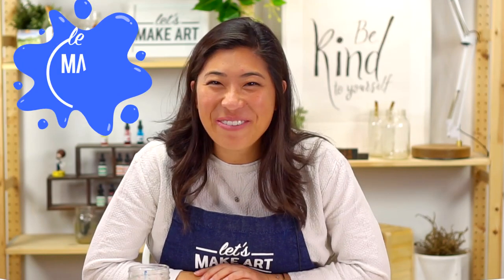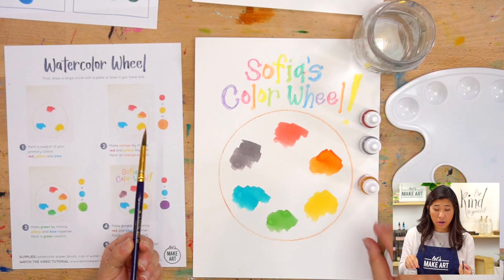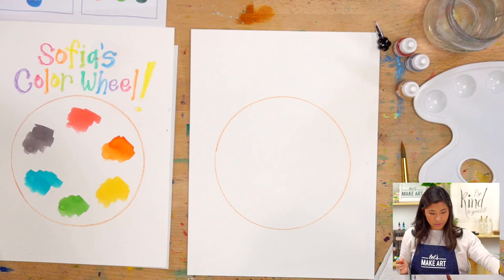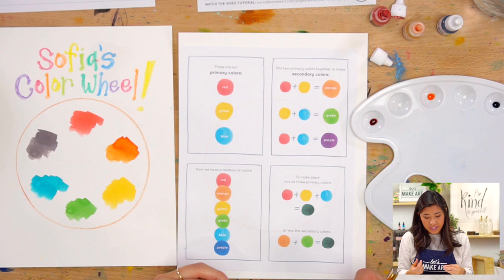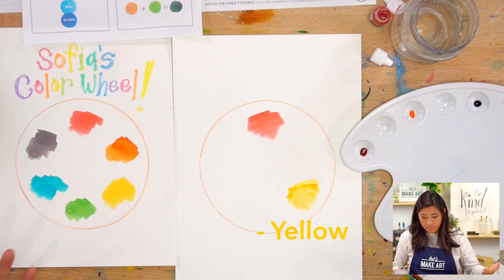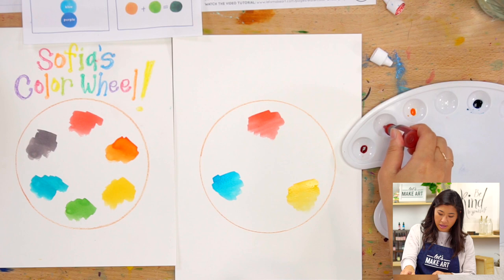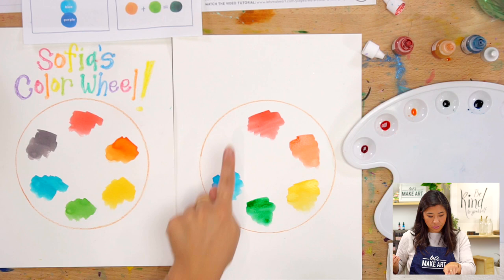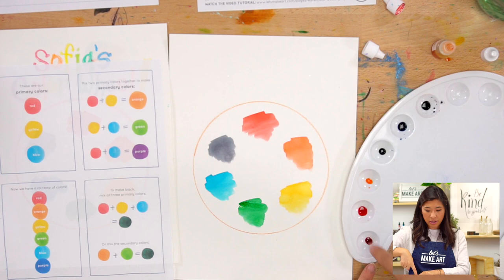Watercolor Wheel | Learn Color Theory with Nicole Miyuki of Let's Make Art (Kids Art Tutorial)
Let's make our very own color wheel! You are going to become a magician and make a whole rainbow of colors. Together we will learn about primary colors and how to mix secondary colors. This is a great project to start off with for young artists! In this children's art tutorial, learn about color theory, how to mix paint colors, primary and secondary colors, all while having fun painting!

Do you want curated watercolor art education supplies delivered right to your door each month?

Chapters & Timestamps
00:00 - Welcome & Hello
00:36 - Colors & Supplies
01:11 - Draw Circle
03:26 - Paint Primary Colors
05:26 - Mix Secondary Colors
08:11 - Mix Tertiary Colors
12:38 - Mix Black
14:13 - Write Your Name
16:46 - Motto